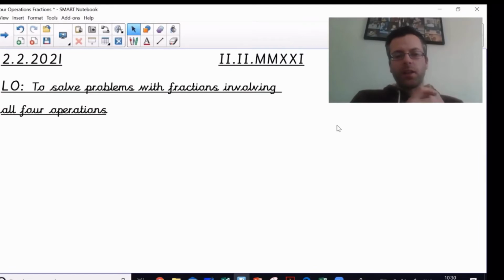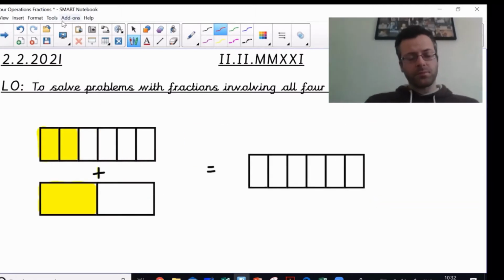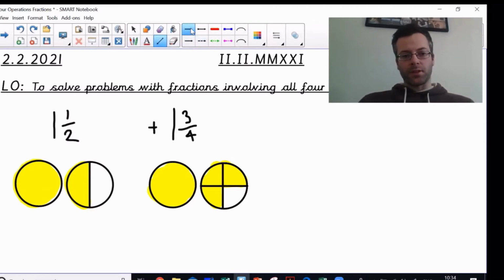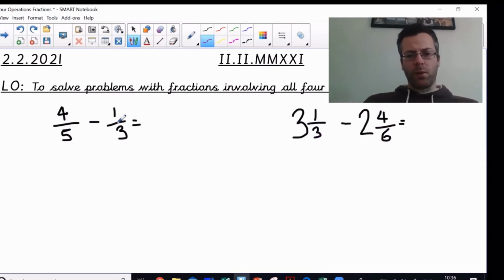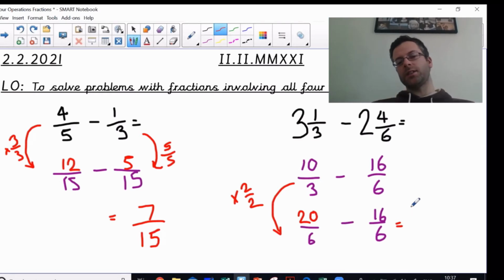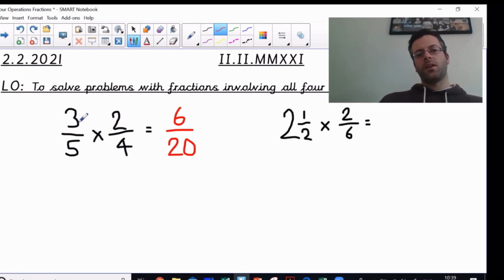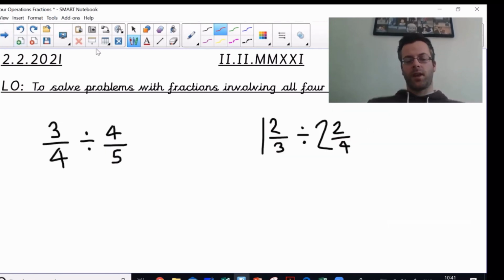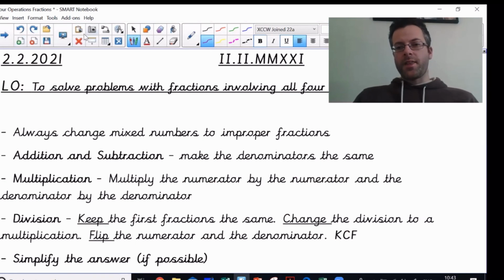LO: To solve problems with fractions involving all four operations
Year 6 maths Lesson for Tuesday 2nd February